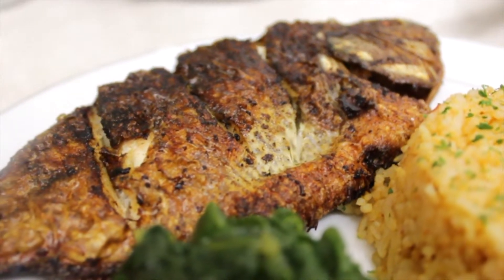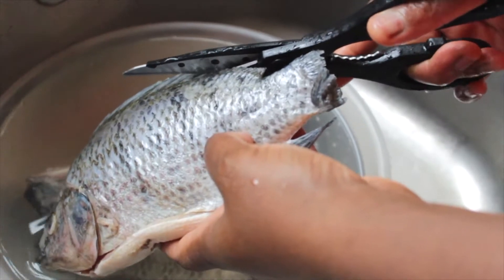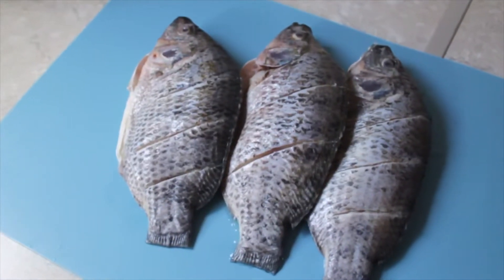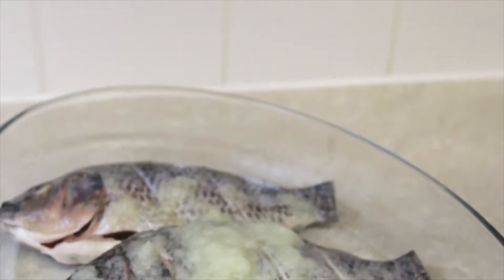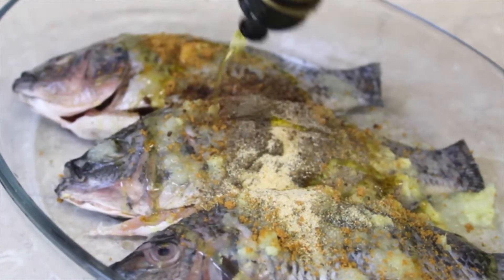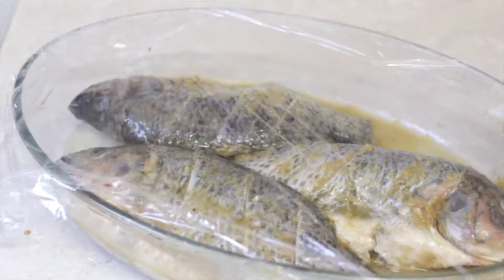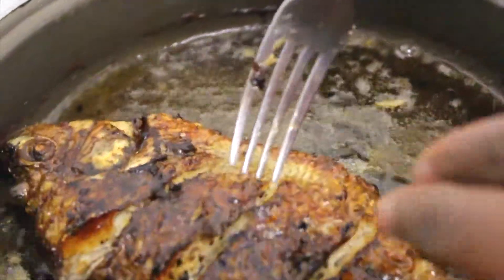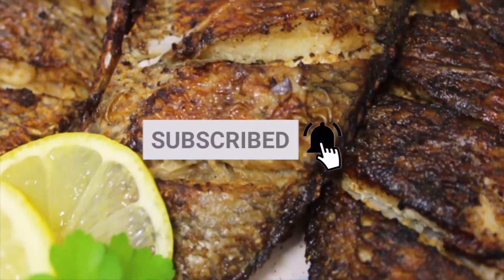Tasty Tilapia (Quick & Easy Method) | Kook With Kim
Hello everyone! I hope you all enjoyed this video & try out this simple & tasty tilapia recipe!

Kim.

video edited by editinghacksbylala